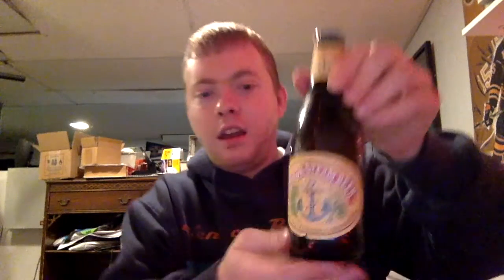Beer Review: Anchor Steam Beer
This is me drinking a beer called Anchor Steam Beer. I powered through it for You guys and girls. Gave it my all. Not easy to do when bleeding from the face.      2016 throwback